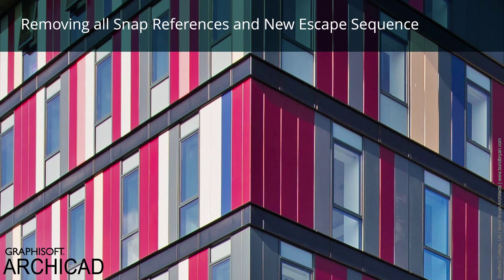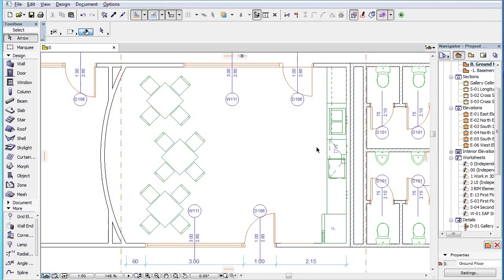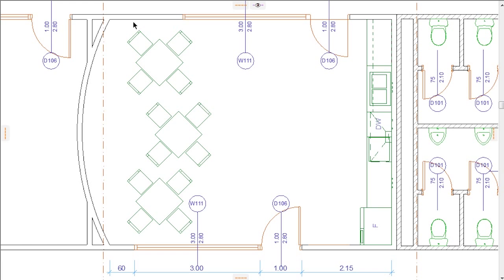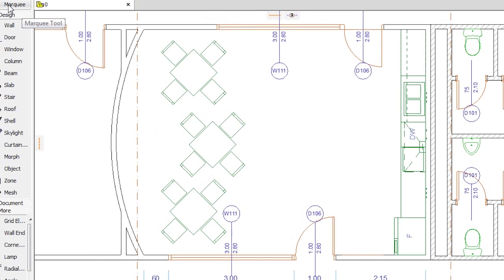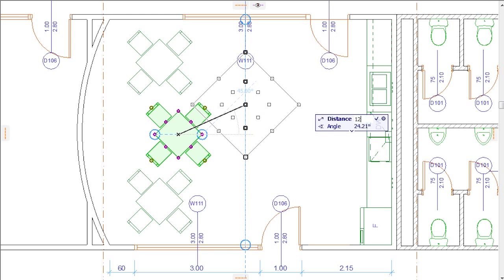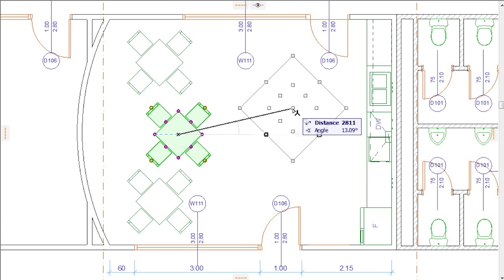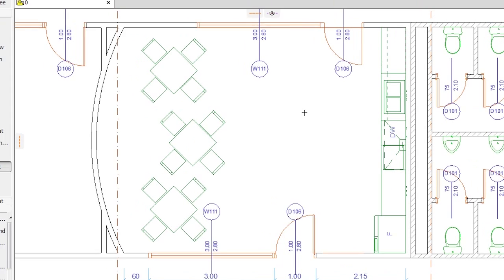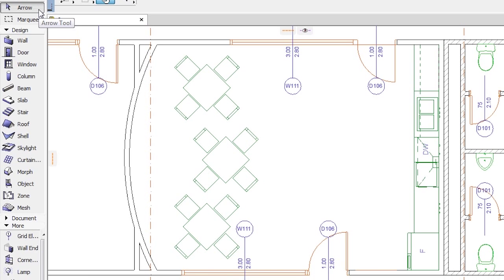Archicad 19 GuideLines 06